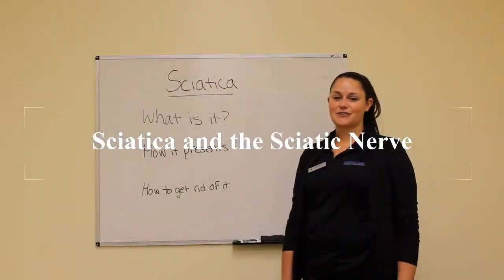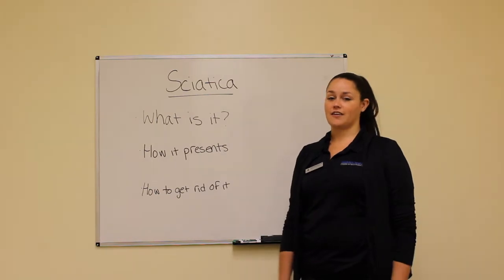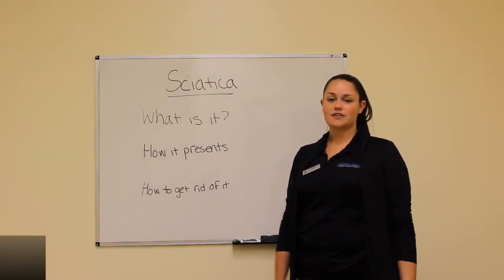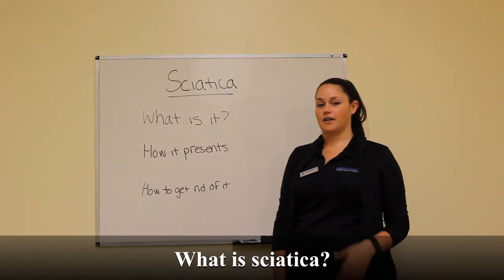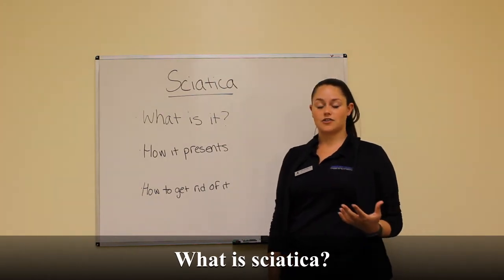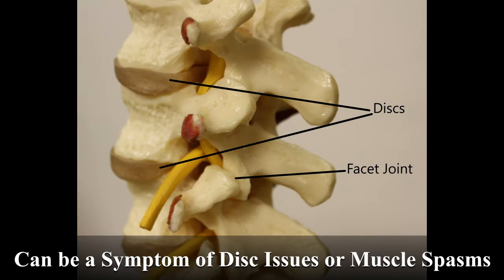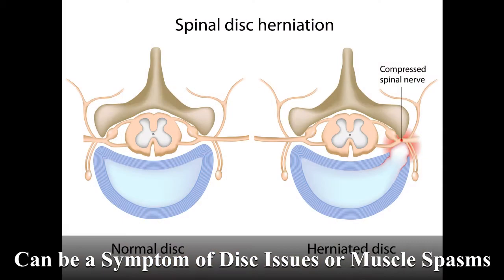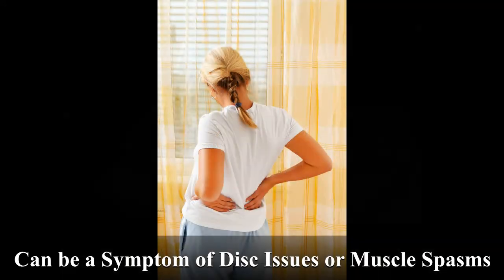What is Sciatica? - Physical Therapy, Ashburn, VA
Sciatica is something that is experienced by roughly 10% of the population.